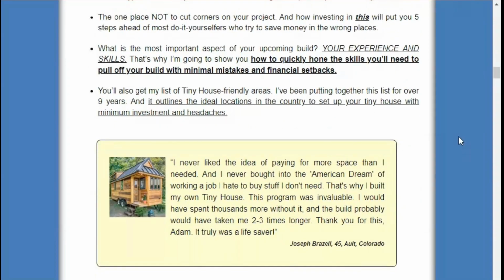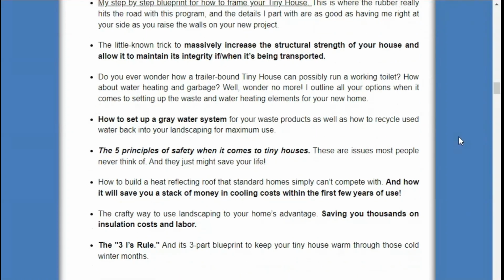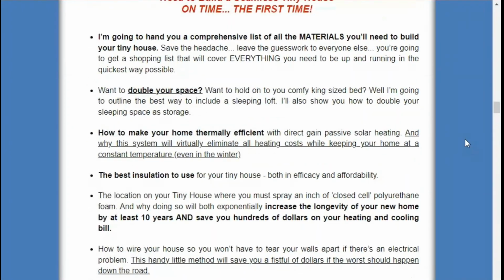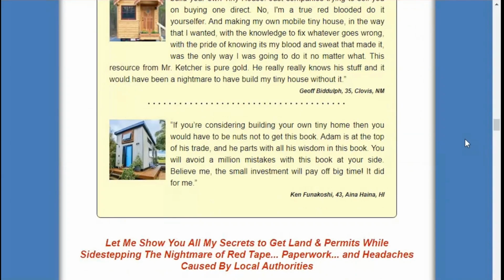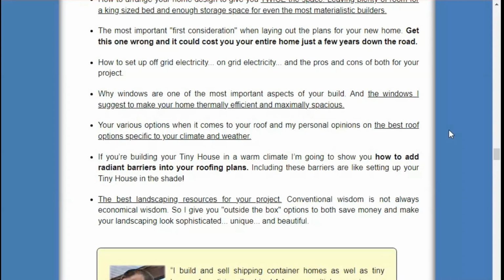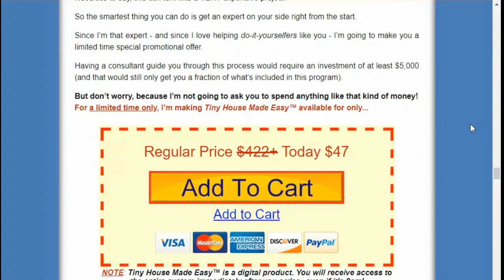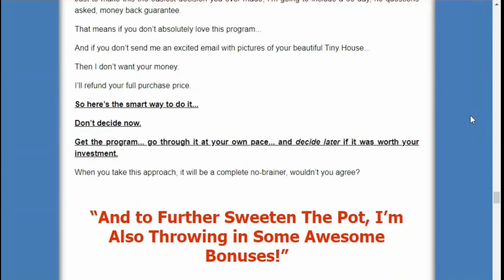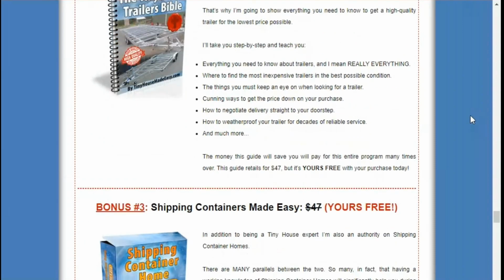✅Tiny House Made Easy Review – (( ATTENTION)) – Tiny House Made Easy by Adam Ketcher – All Truth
Hello, welcome to another video. I am very happy to have you here with me, and be aware that today I will talk about Tiny House Made Easy. It is an online training program that teaches you how to build a miniature house. The program is developed by Adam Ketcher, an architect and specialist in construction of miniature houses.

But first of all I ask you to stay until the end of the video because I have important alerts to talk to you. It is important to be aware of frauds and scams related to this product. Remember that the purpose of the video is completely informative, so stay until the end of the video because I have important alerts to do.

Tiny House Made Easy is an e-book authored by Adam Ketcher that teaches you how to build a tiny house easily, inexpensively and in a few days. The book is aimed at beginners and addresses the main aspects of building a Tiny house, from the choice of land to the decoration.

Content of the e-book

The e-book is divided into 10 chapters covering the following topics:

• Chapter 1: Introduction - Introduces the concept of Tiny house and discusses the benefits of living in a small space.
• Chapter 2: Planning - Teaches you how to choose land, house size and materials.
• Chapter 3: Structure - Explains how to build the structure of the house, including the chassis, the floor and the roof.
• Chapter 4: Facades - Shows how to build the facades of the house, including the walls, windows and doors.
• Chapter 5: Finishes - Discusses the different types of finishes that can be used in a Tiny house.
• Chapter 6: Electrical Installations - Teaches how to install electrical wiring and electrical devices.
• Chapter 7: Hydraulic Installations - Explains how to install hydraulic piping and hydraulic devices.
• Chapter 8: Decorating - Provides decorating tips for Tiny Houses.
• Chapter 9: Financing - Discusses financing options for building a Tiny house.
• Chapter 10: Conclusion - Provides a summary of the e-book’s key information.